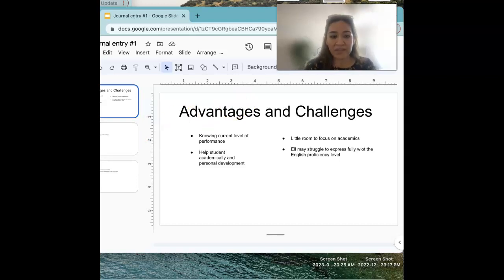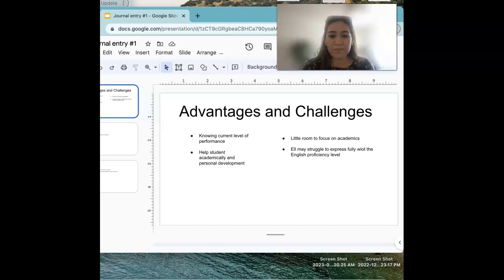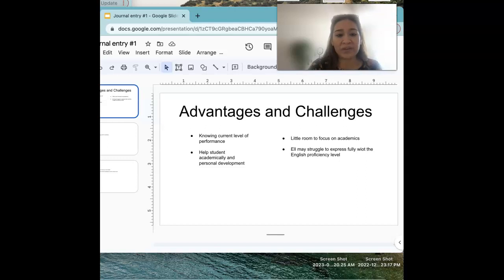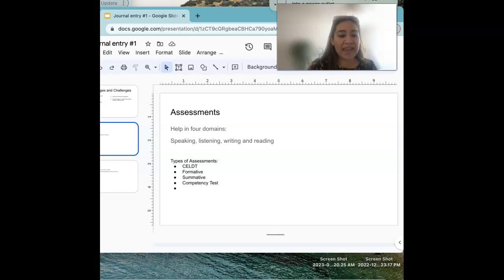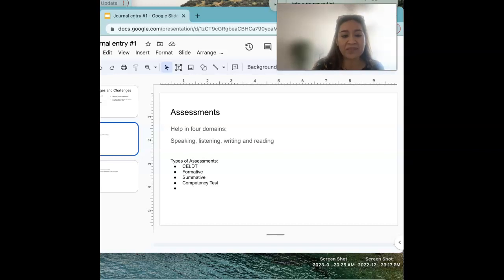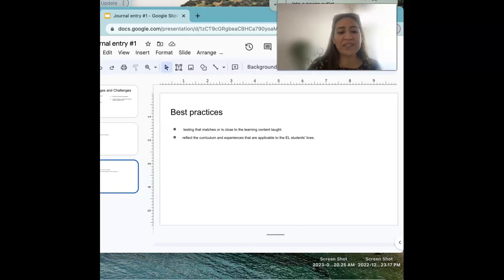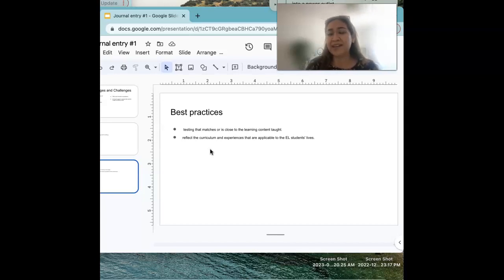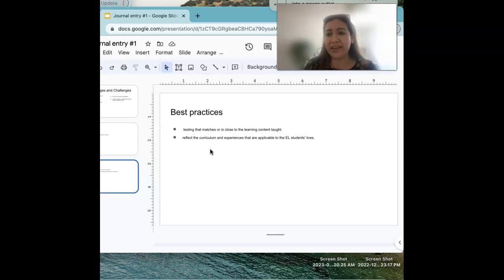Journal Entry # -EDUU 528